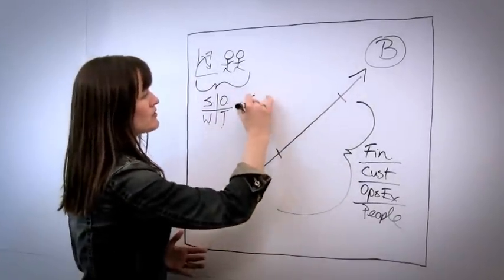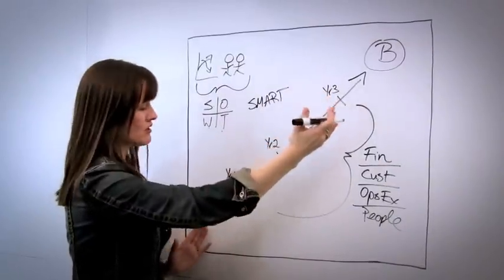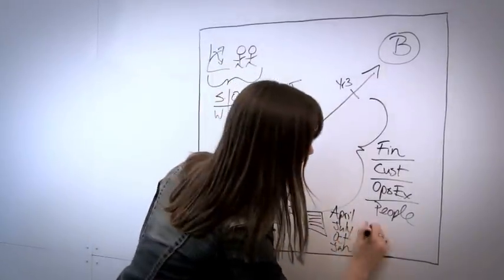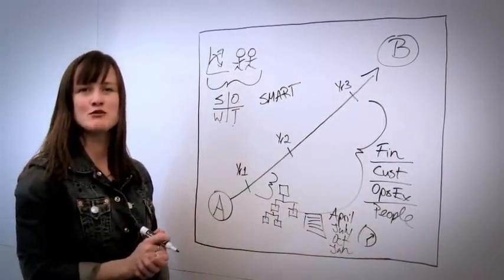Overview of the Strategic Planning Process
Erica Olsen, COO and Co-Founder of illustrates the full strategic planning process in less than five minutes. Understand the importance of defining your direction, setting up an effective strategic plan that can be communicated to your staff so everyone knows what the priorities are. With everyone pulling in the same direction, momentum is easy to achieve. For more resources on building your strategic plan, view the Essentials Guide to Strategic Planning

Used by thousands of companies worldwide, enables any organization, regardless of size and budget, to build their comprehensive plan in a matter of weeks (or even days) and monitor implementation all year long. In addition to their award-winning software, the company also offers strategic planning consulting and is a resource for other strategic planning tools, books, articles, workshops, and strategic planning facilitation.​